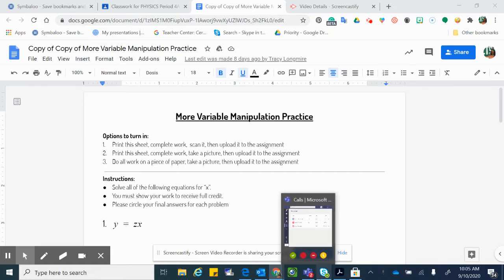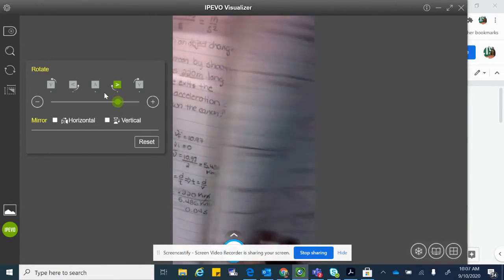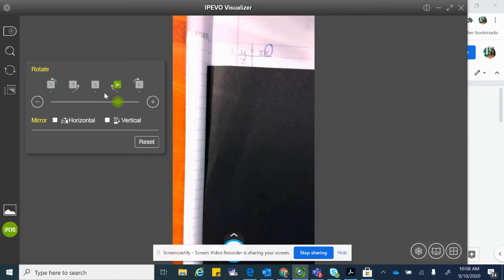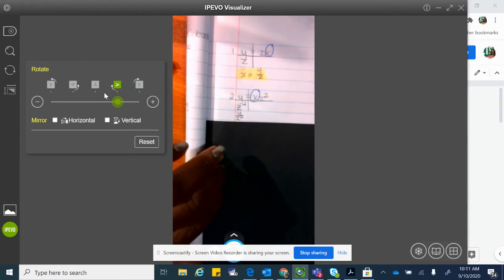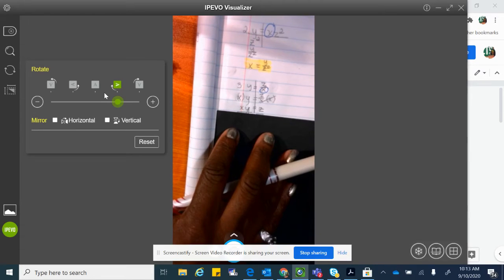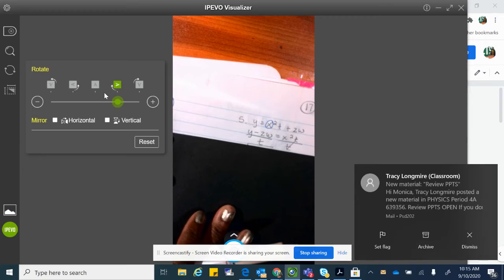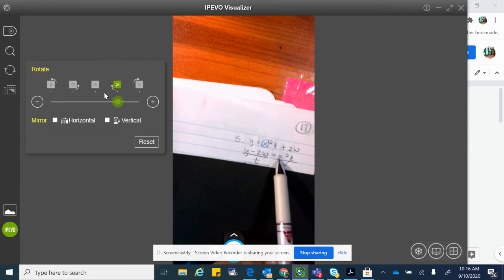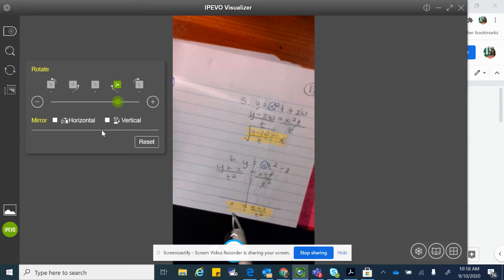002 Variable Manipulation Practice